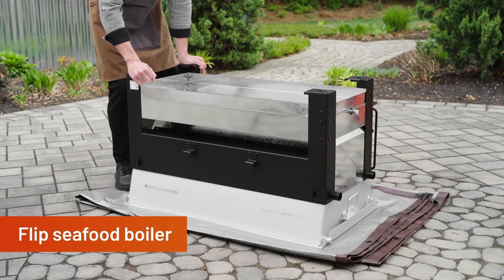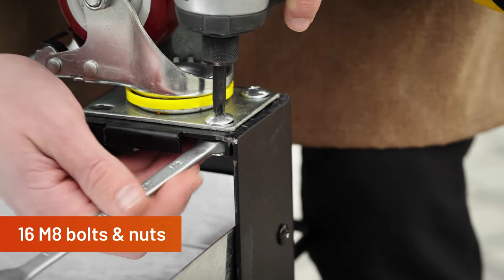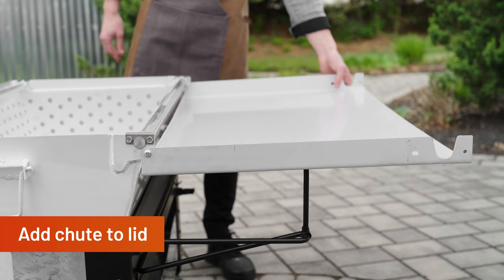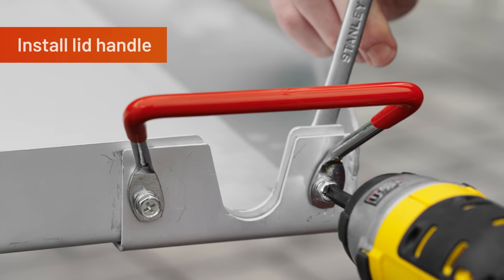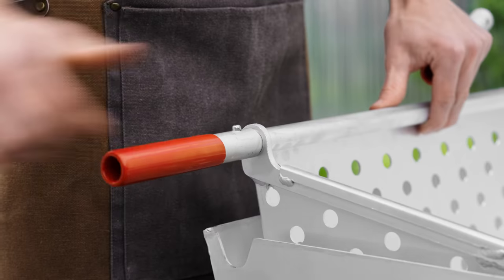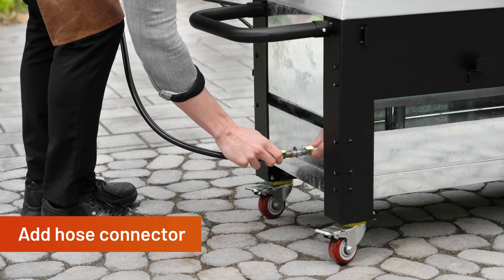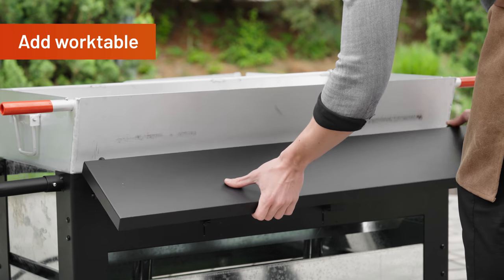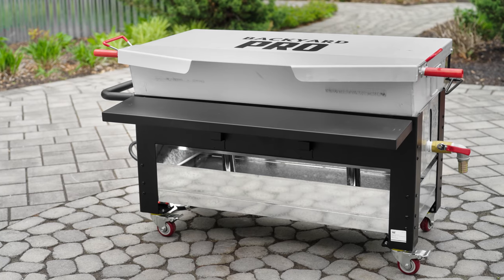Backyard Pro Seafood Boiler Cart Assembly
Follow our step-by-step tutorial to easily assemble your Backyard Pro seafood boiler cart. Start by turning it upside down and attaching the wheels to each leg. Once the wheels are securely attached, flip the boiler back to its upright position to install the other parts.

Whether you are outfitting an outdoor cooking area at your seafood restaurant or getting ready for summer catering and carnivals, the Backyard Pro seafood boiler cart is a great addition to your establishment. All the nuts and bolts needed to assemble your Backyard Pro seafood boiler cart are included for quick setup. Once the drainage ball valve is installed, your unit is fully assembled and ready to use.

Shop the Backyard Pro 160 Qt. Liquid Propane Cajun Seafood Boiler Cart

Shop the Backyard Pro 90 Qt. Liquid Propane Cajun Seafood Boiler Cart